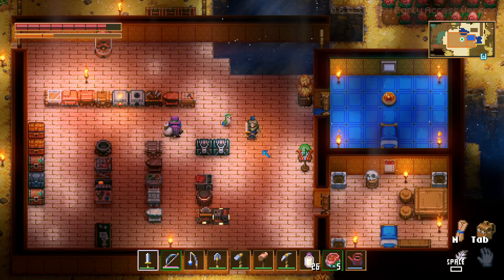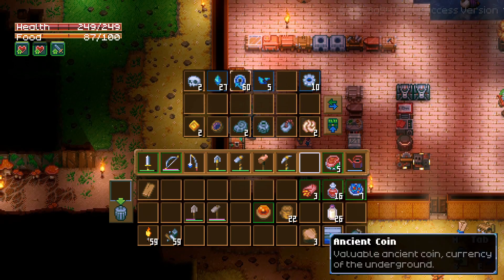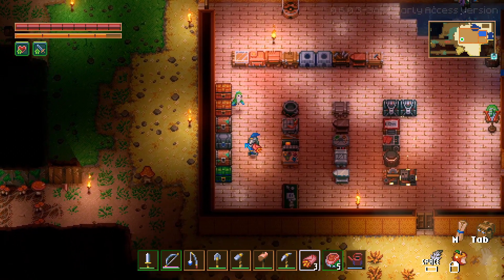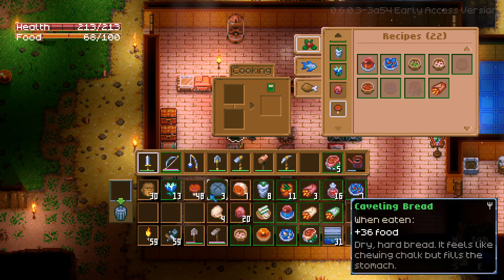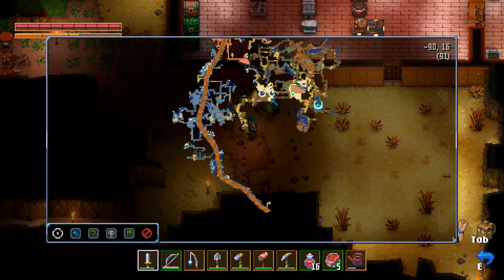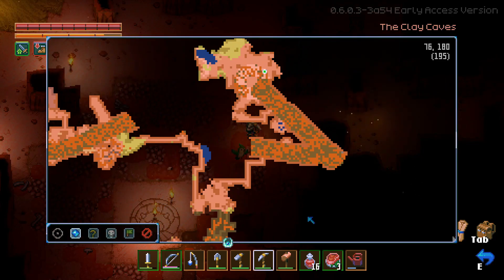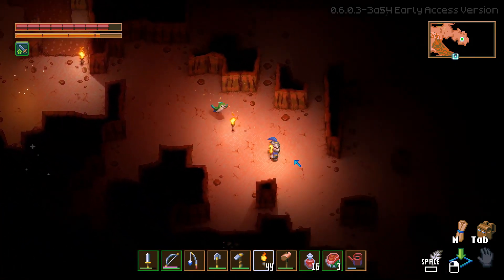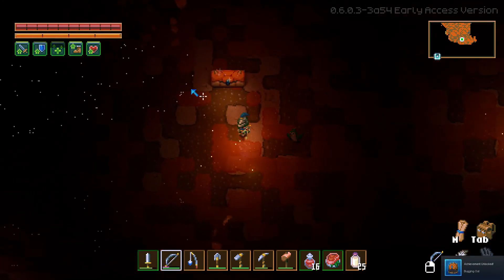Core Keeper | Let's Play! | EP. 16 - Ghorm Has Arrived!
Hey everyone! Let's try out this new open-world survival crafter game, Core Keeper!